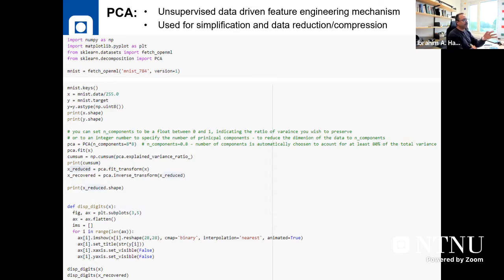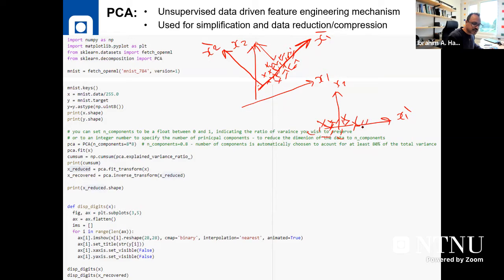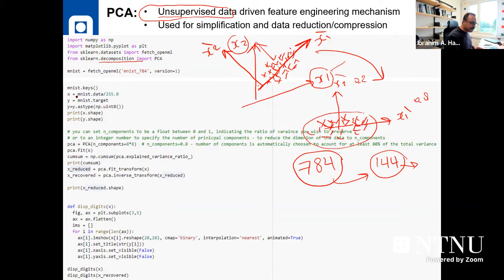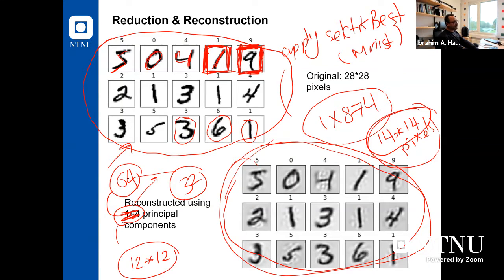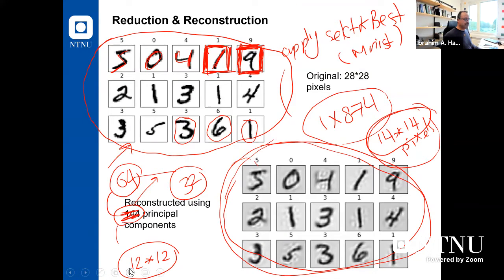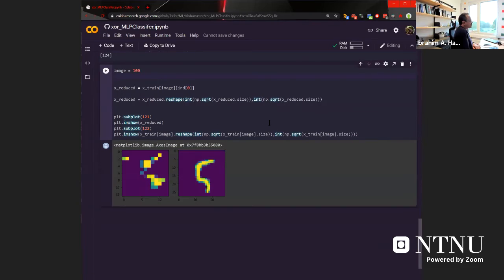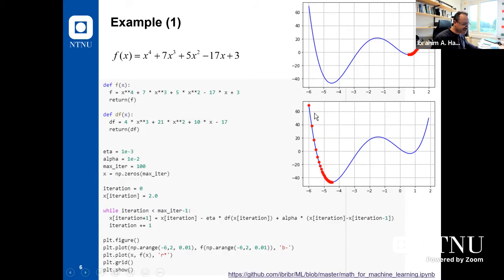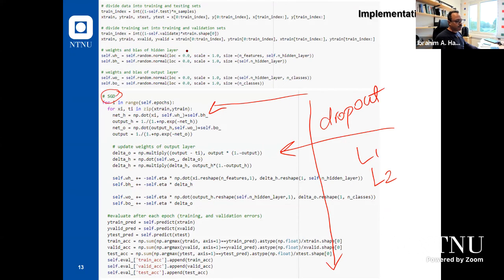Intelligent Systems Lecture 5. 15.09.2020 partr IV